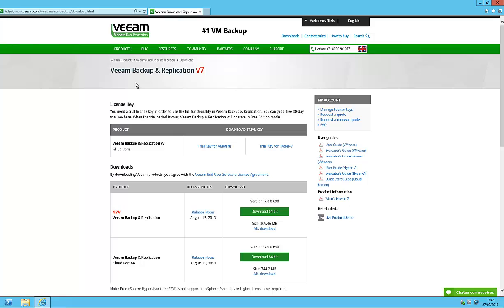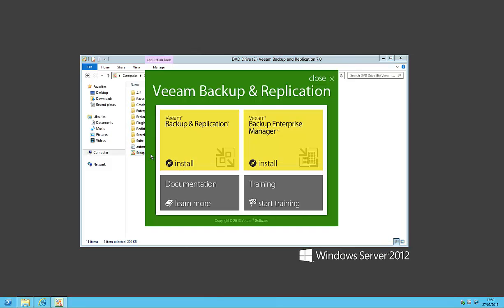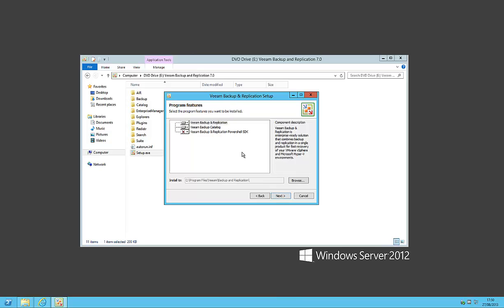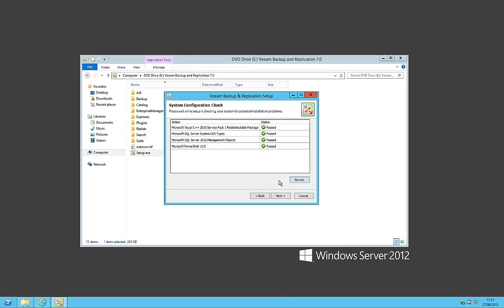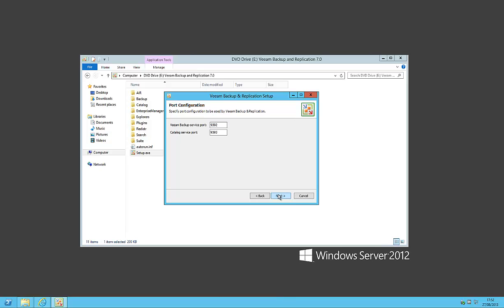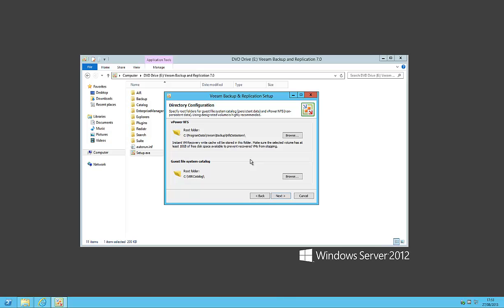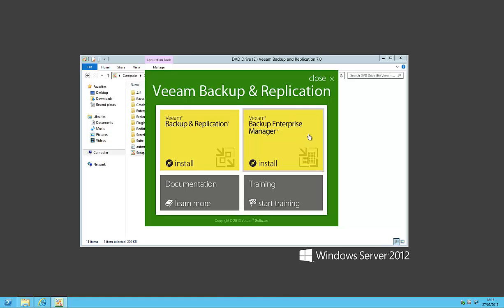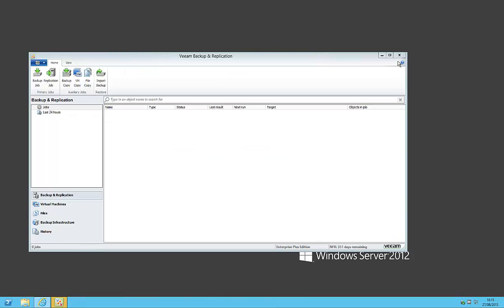Veeam Backup & Replication v7 getting started: installation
This video demonstrates how to get started with Veeam Backup & Replication v7 and shows you how easy it is to install the product.